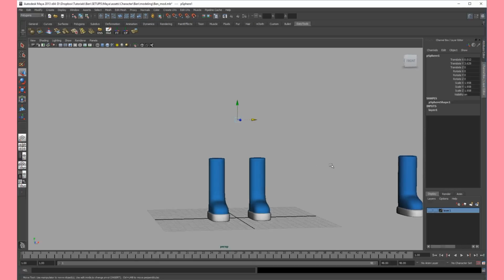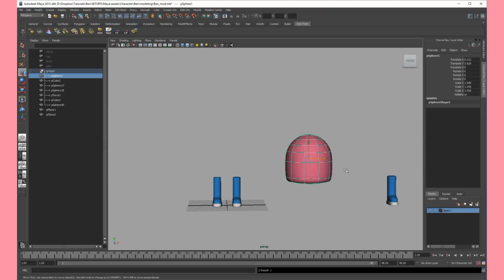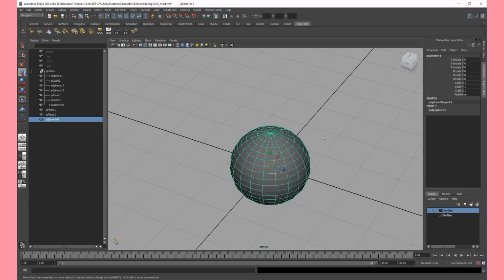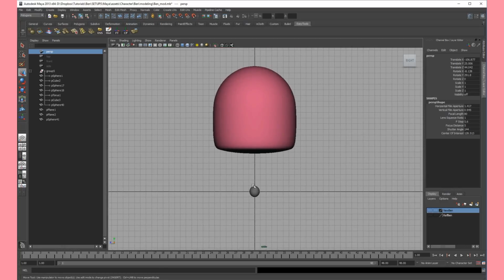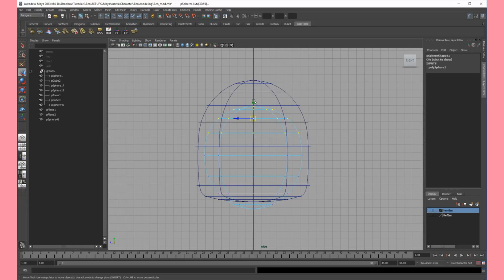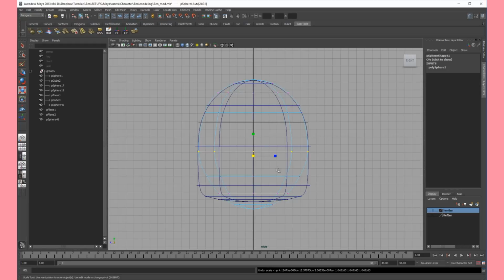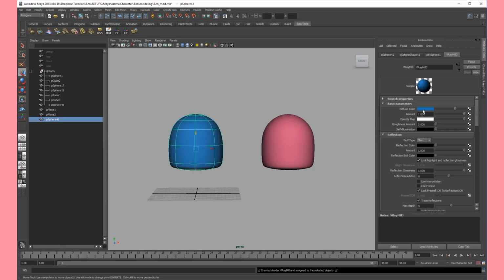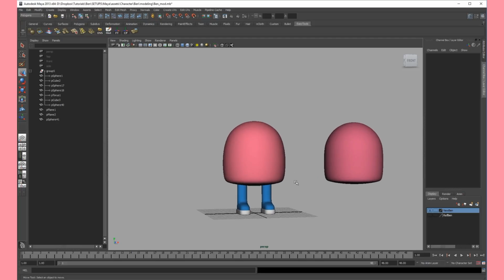Easy Maya tutorial 1 2 4 Modeling the body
In this video we are going to cover switching between different camera's in maya to make it easier to model. And we will model the body.